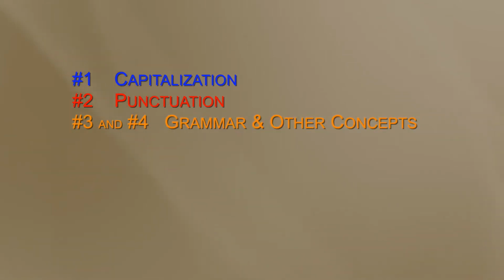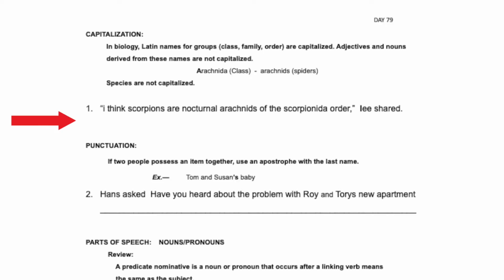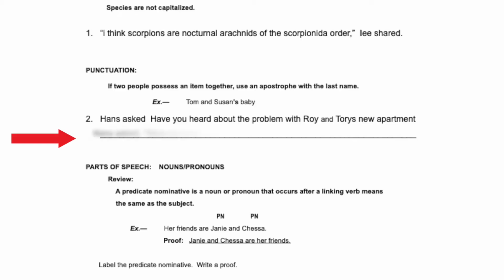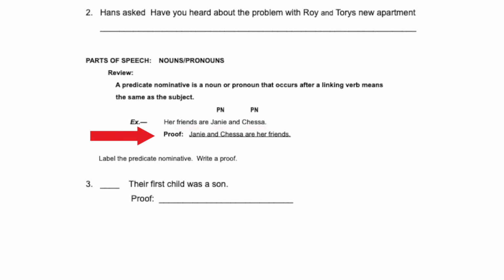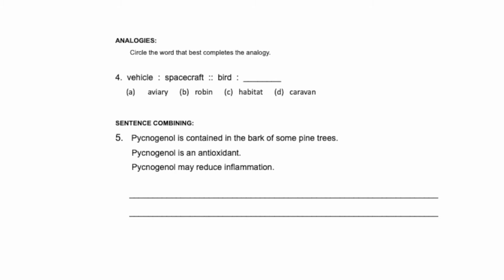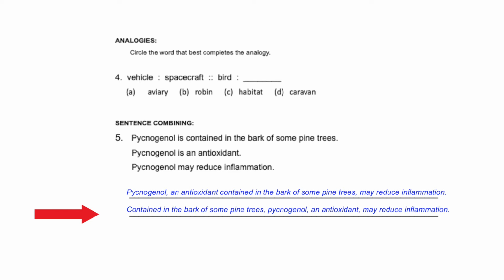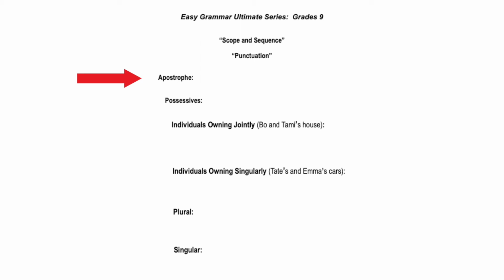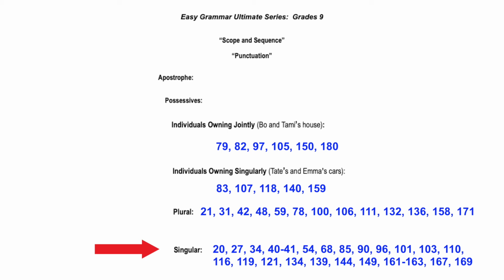Easy Grammar Ultimate Series Overview